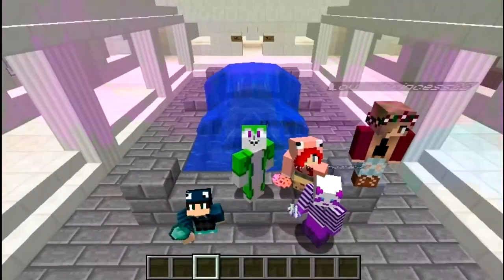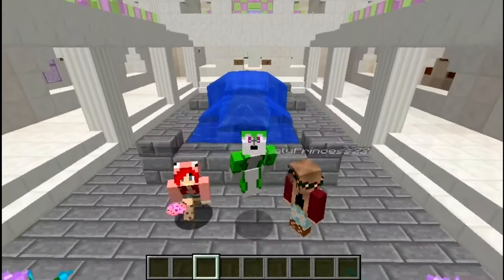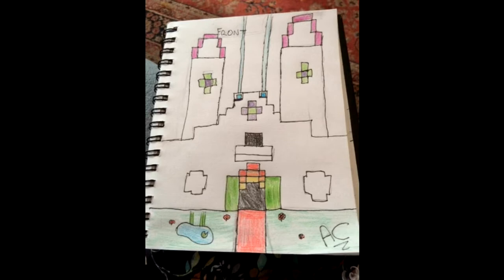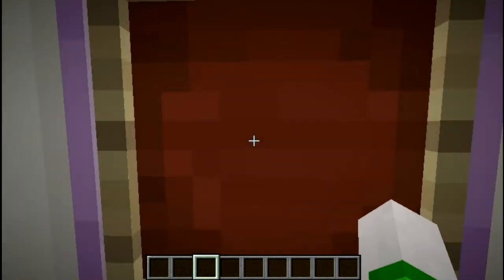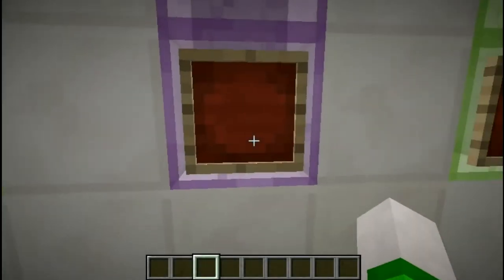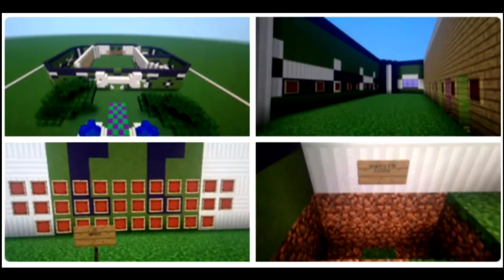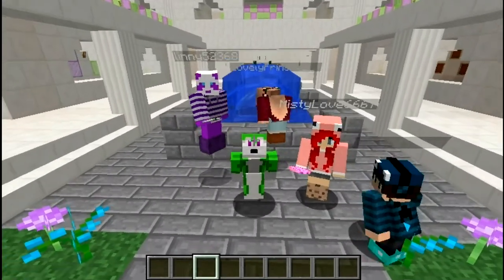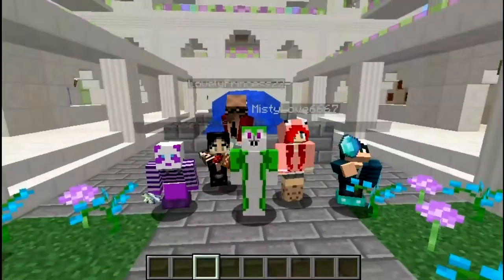Husky's Creation Corner - Week #36- P.P.P!(Let's Play Minecraft)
Husky's Creation Corner is a fun series where i show off your amazing talent and creations, from drawings, baking, creating, dancing, sewing, and everything else! Themes from every Monday to Saturday and due Saturday night! then later on, we Record!!!

It's time to show off all of our amazing entries, and though there are only a few this time, it's going to be amazing to see the end result!!!

Server: play.theemeraldisle.net
Plot: -59;25